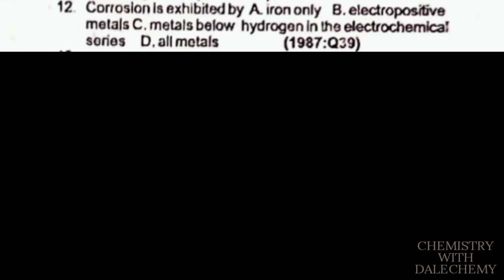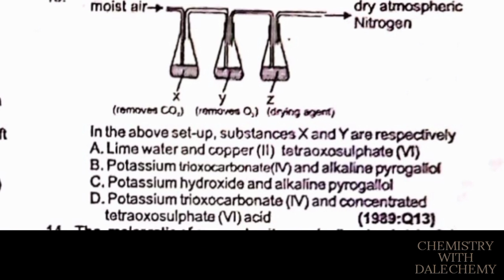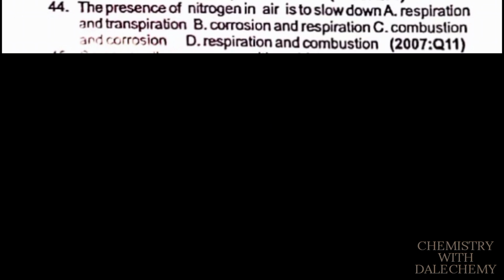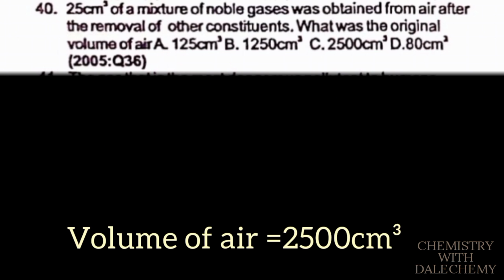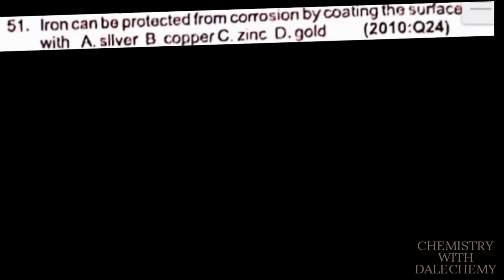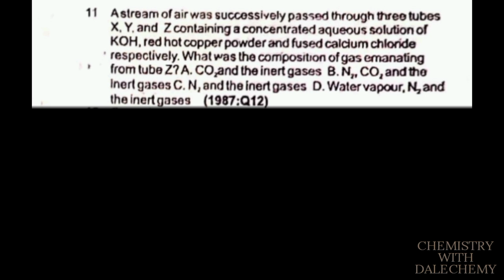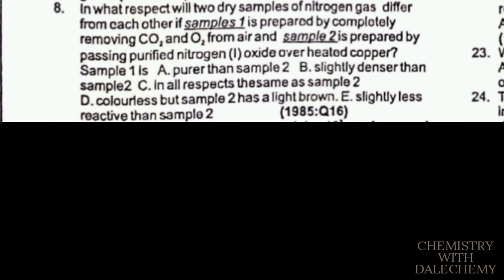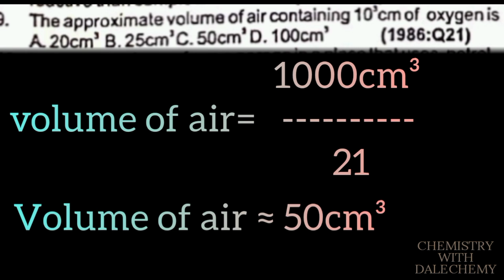SOLUTIONS TO JAMB PAST QUESTIONS ON AIR AND AIR POLLUTION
in this video, solution to jamb past questions on air and air pollution was provided with detailed explanations.

this video is made to serve as substitute for reading, to students that find it difficult to read the topic and understand. And to explain how to approach questions for students that have read it already. Key points are given before solutions are provided to the questions which makes the steps comprehensible.

you can check video on SOLUTION TO JAMB PAST QUESTIONS ON GAS LAWS here :

Feel free to drop any jamb question on this topic that you don't understand in the comment section below .

If you're a jambite offering Chemistry, an undergraduate student offering Chemistry,  you are an aspirant waiting for admission into a course that requires your knowledge of Chemistry, or you wish to learn Chemistry for fun, this channel will be very helpful for you.